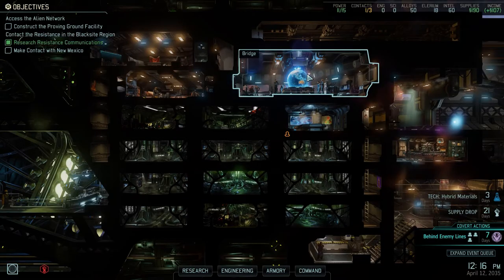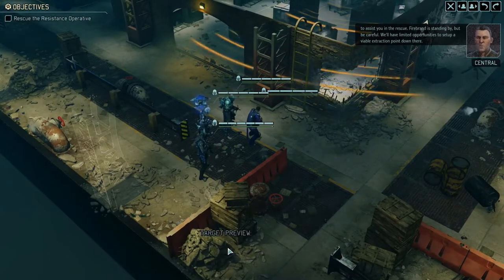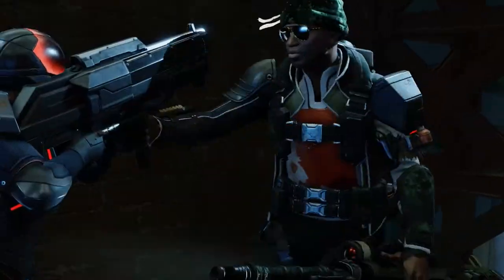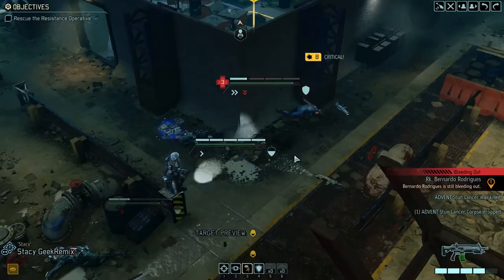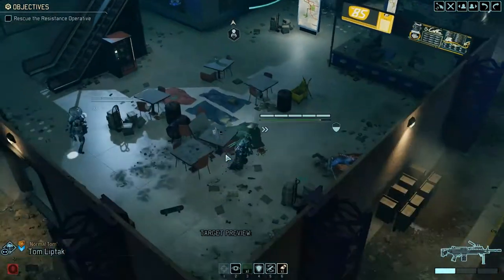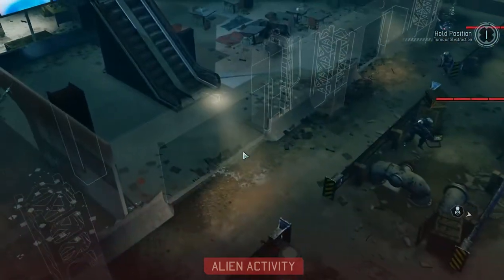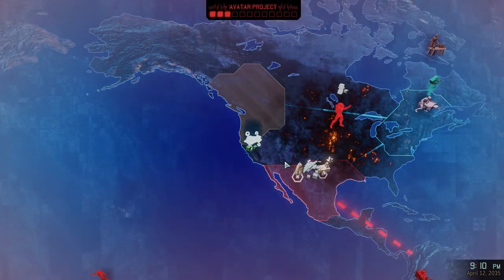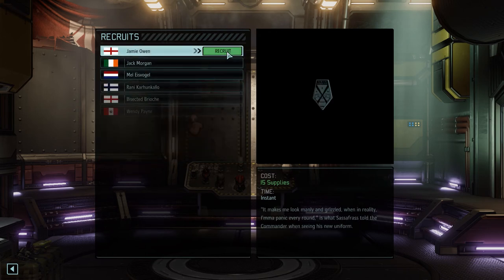Andres Plays XCOM 2 [Part 4-7]: Engineer Recovery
It's another one of these ambush missions and hell if I ain't bad at them! Time to try and recover an engineer!